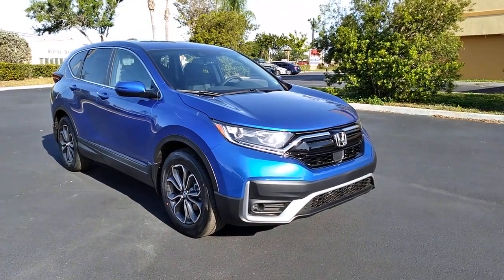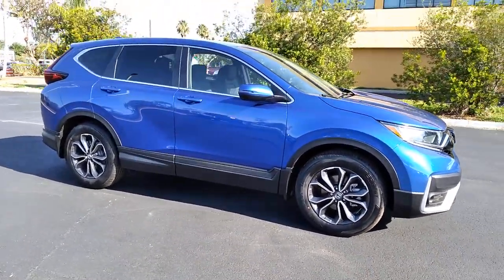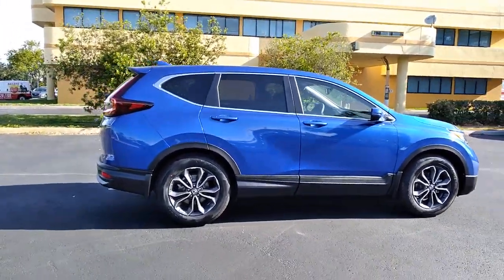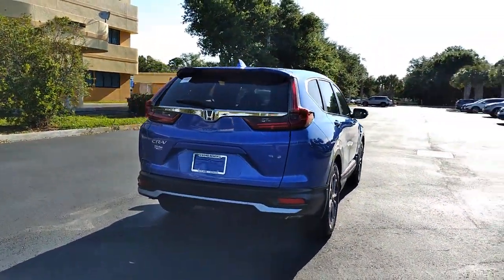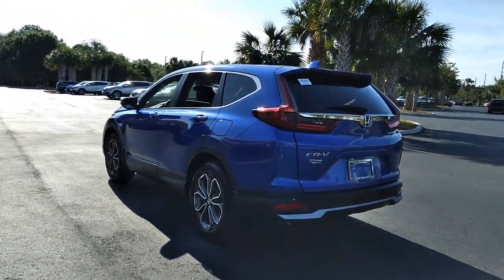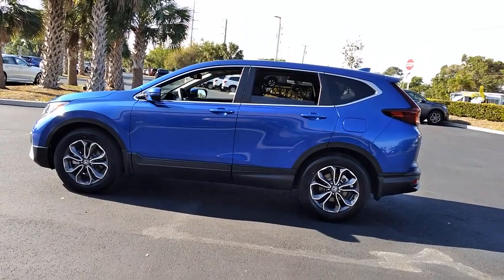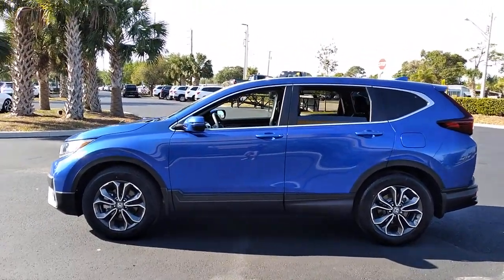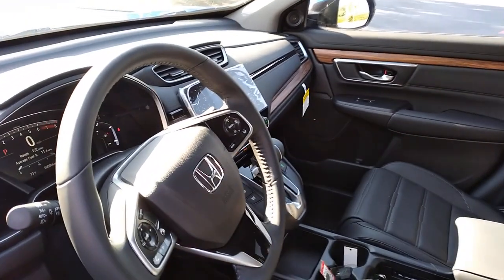2021 Honda CR-V Vero Beach, Port St. Lucie, Sebastian, Palm Bay, Fellsmere FL H21388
AEGEANMT BLUE New 2021 Honda CR-V available in Vero Beach, Florida at Vatland Honda. Servicing the Port St. Lucie, Sebastian, Palm Bay, Fellsmere FL area.

Vatland Honda
700 US Hwy 1

Are you waiting for a terrific value in a vehicle? Well, with this credible 2021 Honda CR-V EX-L, you are going to get it!!! Your lucky day!! Are you waiting for a terrific value in a vehicle? Well, with this credible 2021 Honda CR-V EX-L, you are going to get it!!!